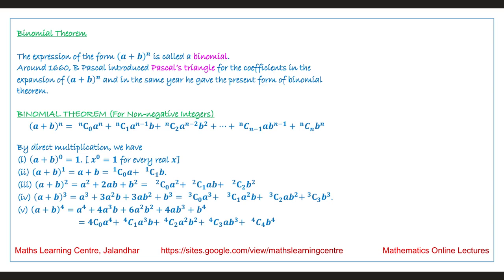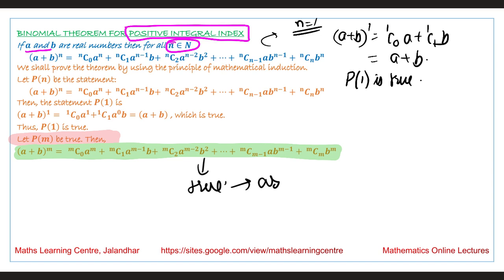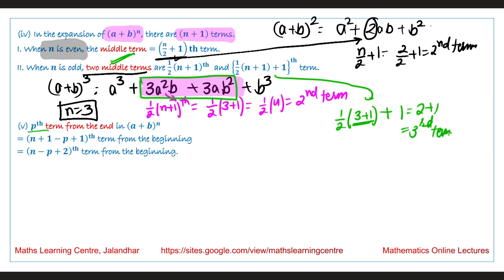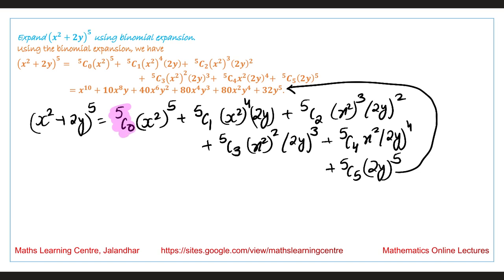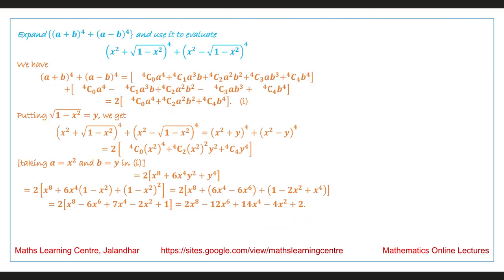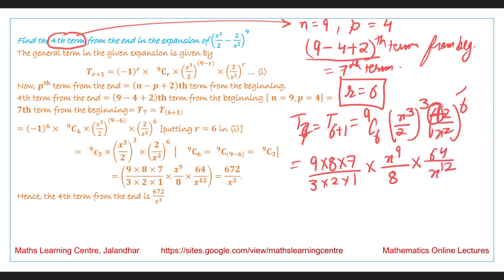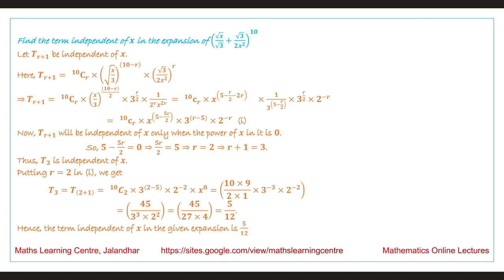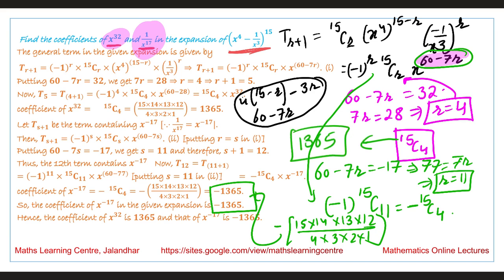Class 11_Chapter 8_Binomial Theorem_(Non-negative index)_Lecture 1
Class 11_Chapter 8_Binomial Theorem_Lecture 1